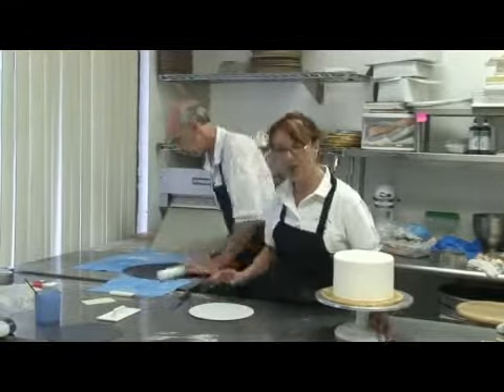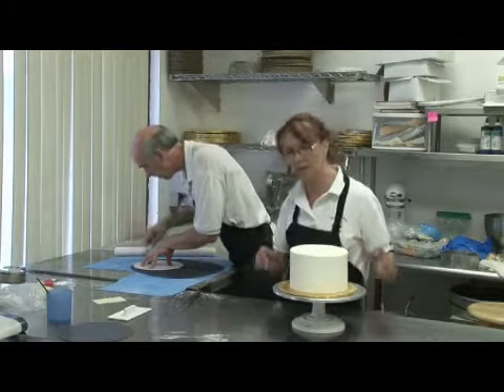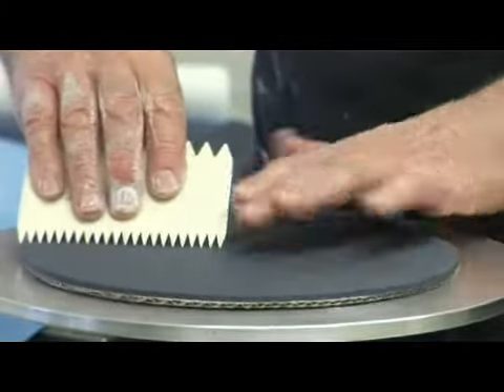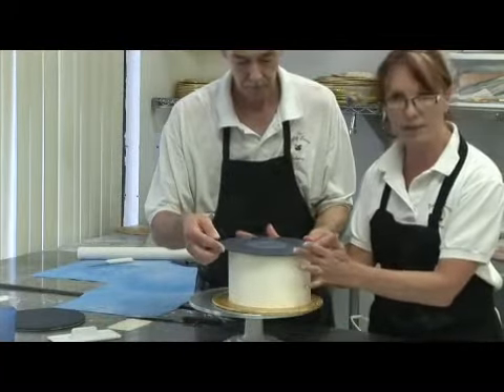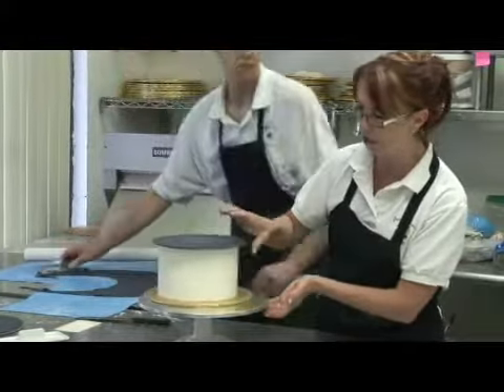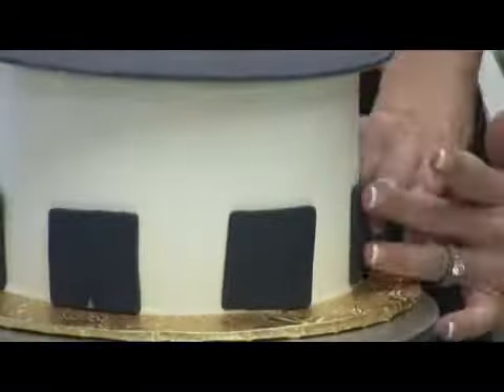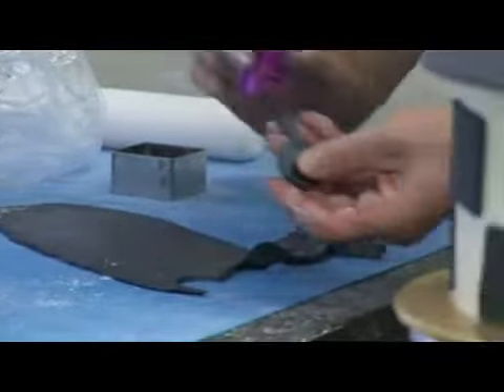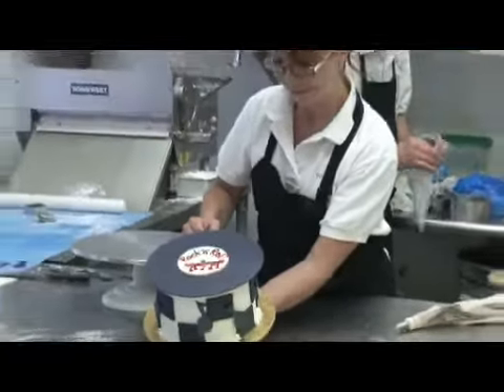Birthday Cake Rock & Roll Decorating Ideas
Birthday Cake Rock & Roll Decorating Ideas. Part of the series: Cake Decorating Ideas. A rock and roll cake can be decorated with a black fondant that is used to cover the cake, after which a cake decorating comb can be used to create ridges. Make a cake look like a record with help from a lead cake decorator in this free video on rock and roll decorations for cake.